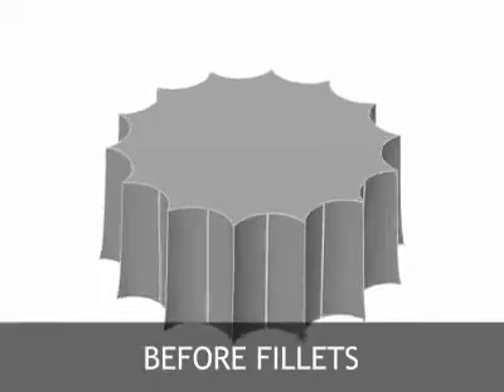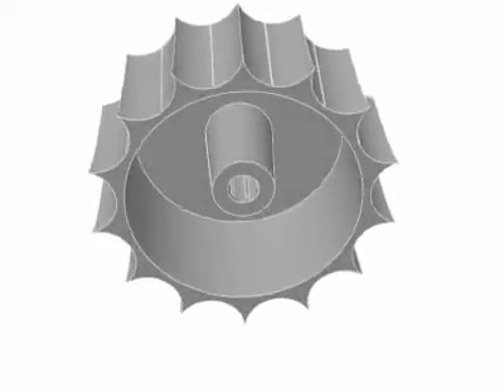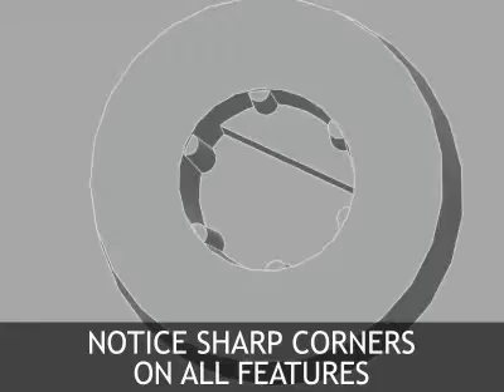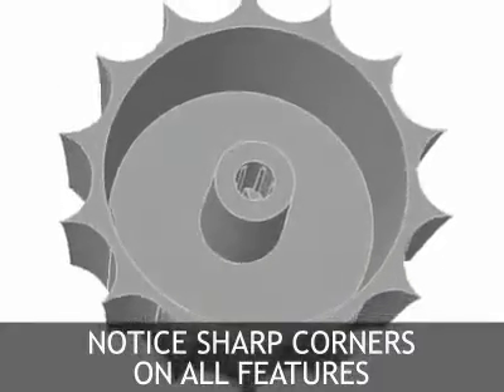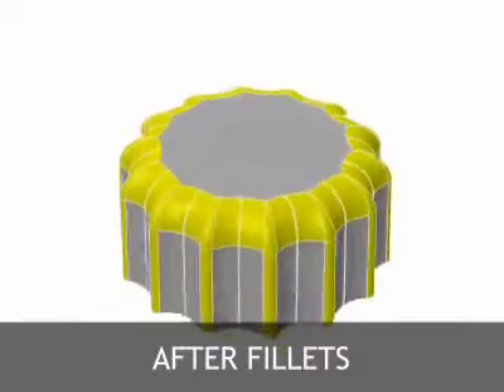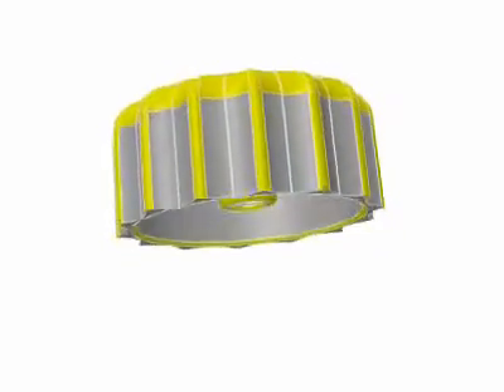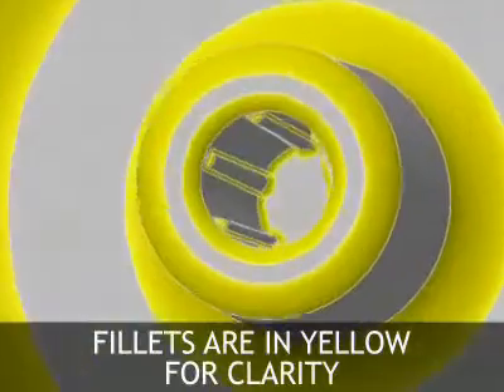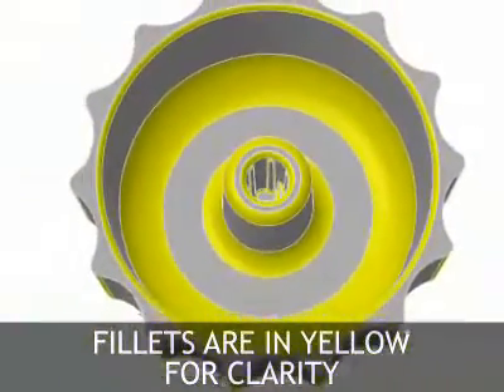Adding Fillets to Your Die Casting Design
Fillets remove undesirable sharp corners and edges in the die casting design.

See why die casting helps out so many projects in the manufacturing industry by watching the following videos: